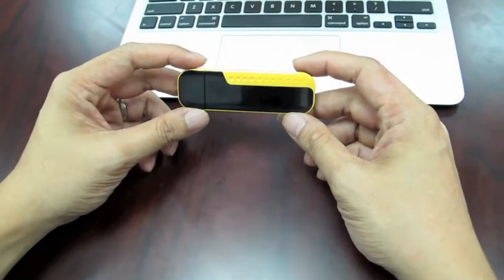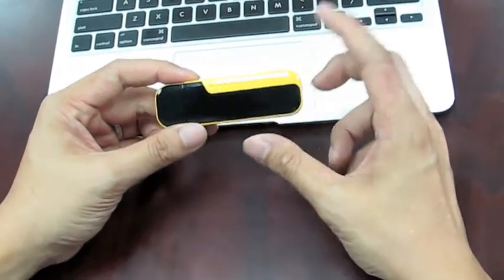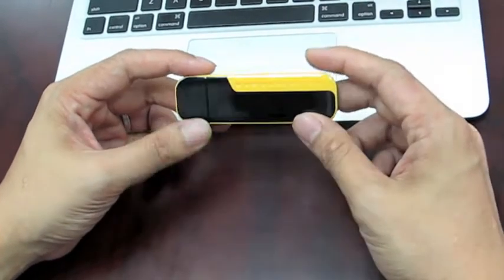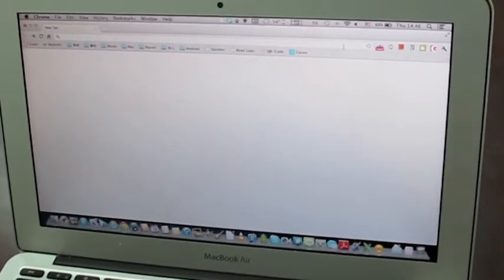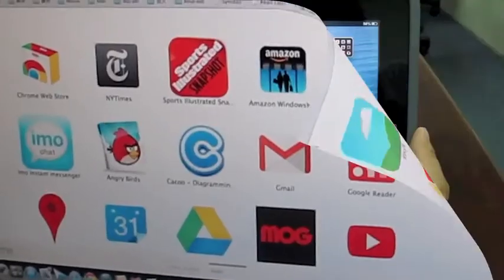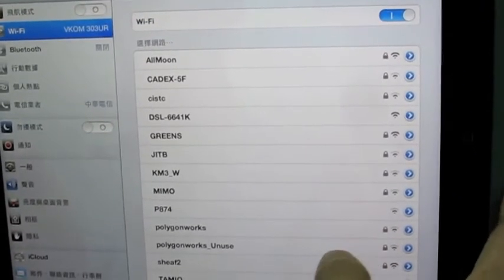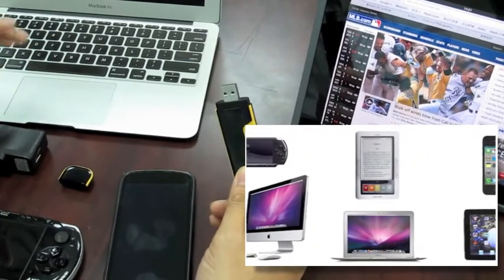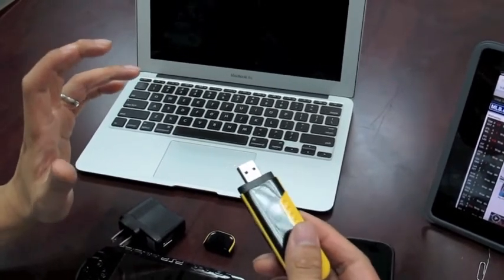3G Master - VKOM 303UR 3.75G WiFi Hotspot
The Bumble Bee 303UR 3.75G USB WiFi Hotspot

The Bumble Bee 303UR 3.75G USB WiFi Hotspot is one of the world's pioneering innovative 3.75G USB WiFi Hotspot, designed as small as a dongle, not only enables personal internet connectivity but also hotspot for 6 devices. This 3G Hotspot device provides fast speeds of up to 21 Mbps in download and 5.76 Mbps in upload. Meanwhile, the Wi-Fi speed is up to 150 Mbps on 802.11 b/g/n networks. The configuration can be done directly through the web browser interface and therefore, no dedicated software or driver installation is required. It connects to any USB port for power such as smartphone power adapters, PC, USB car charger or USB Wall sockets and allows you to insert a SIM card to share 3G data connection to 6 devices.

• 21 Mbps internet access
• Share internet to 6 devices
• Easily powered by USB
• Web interface setup
• Ultra small & easy to carry